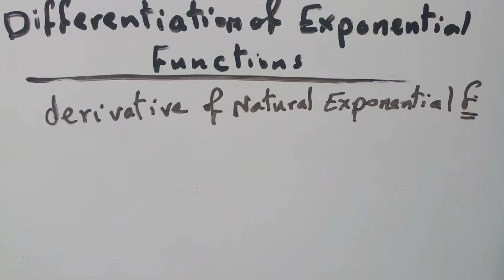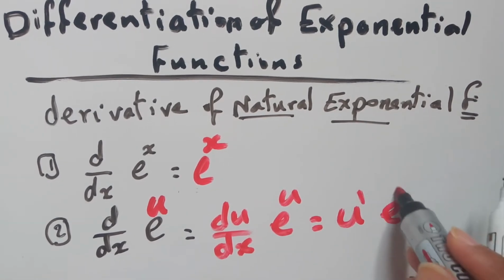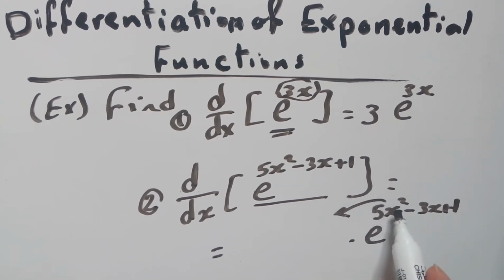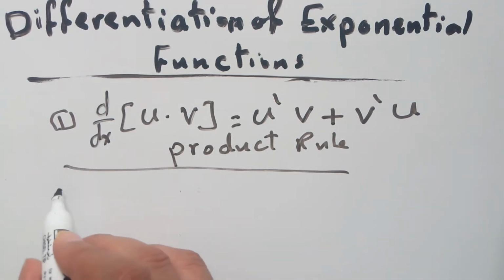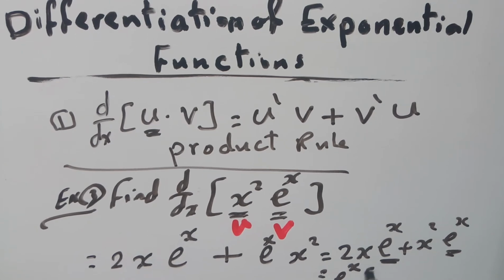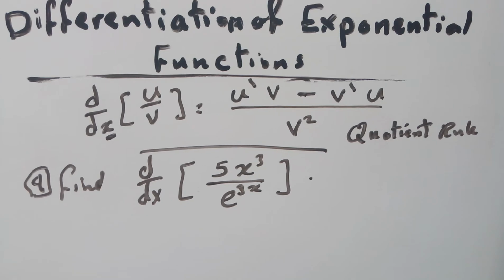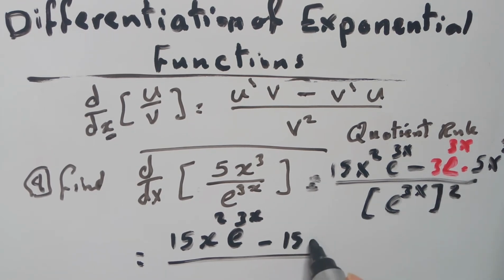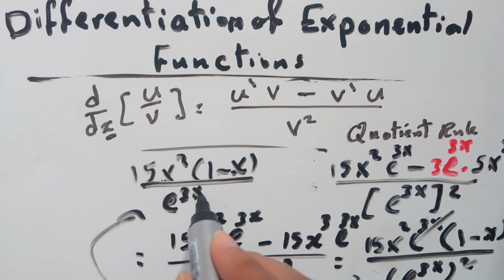Calculus : Derivative of Natural Exponential Function